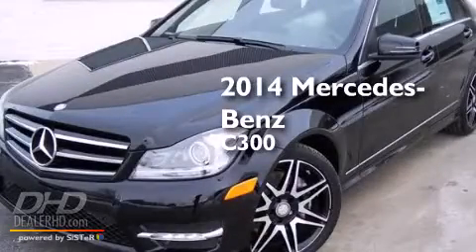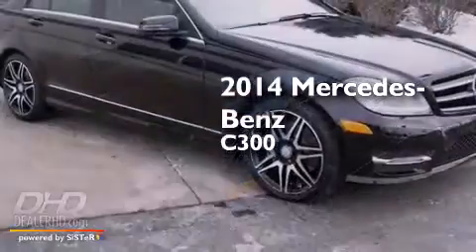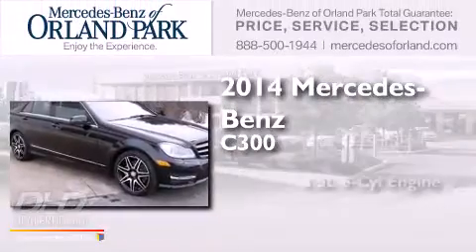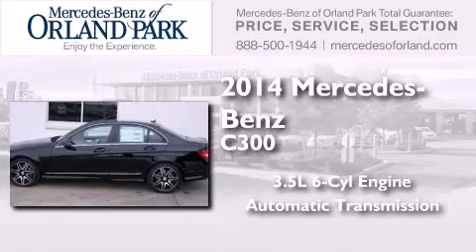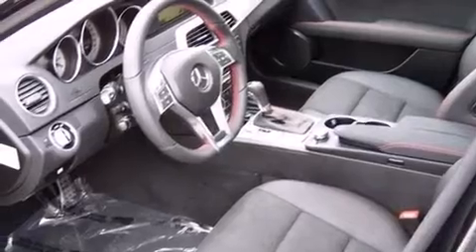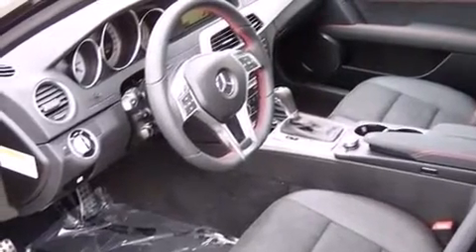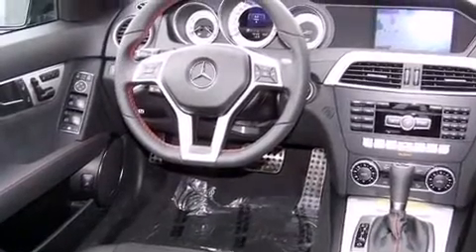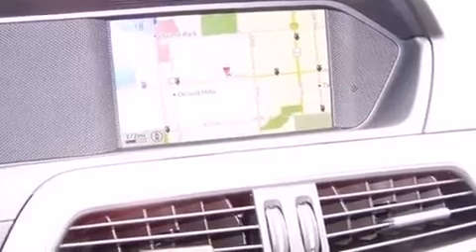2014 Mercedes-Benz C300W4 Orland Park IL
We've been honored to serve the Orland Park IL area , we promise that your experience at our dealership will exceed your expectations ! Year : 2014 Make : Mercedes-Benz Model : C300W4 Engine : 3.5 L Trans . : Automatic Exterior : Black Miles : 9 Interior : Black Stock : MU5863 Mercedes-Benz of Orland Park 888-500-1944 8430 West 159th Street Orland Park , IL 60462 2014 Mercedes-Benz C300W4 Orland Park IL